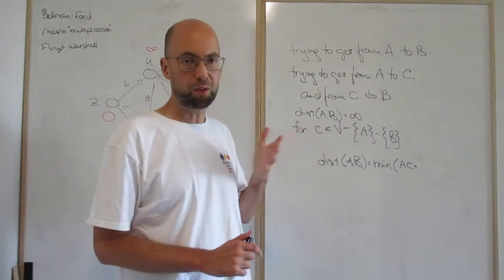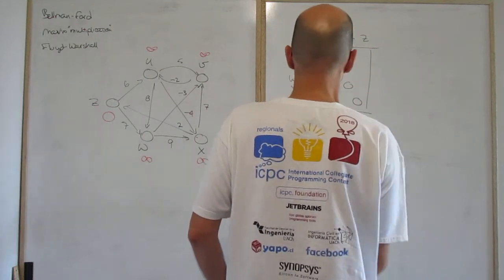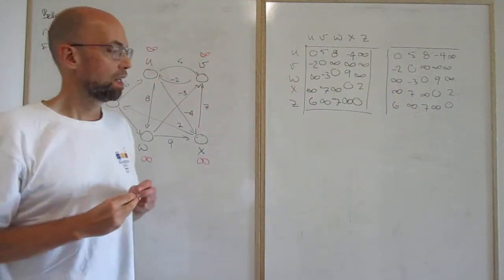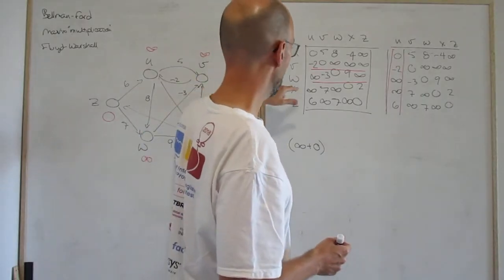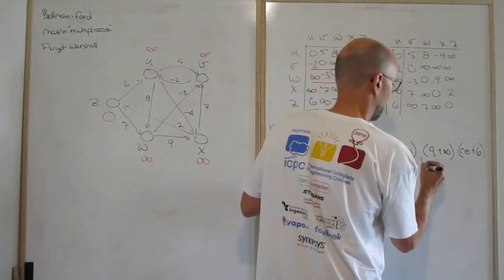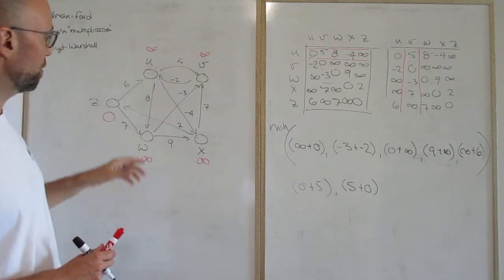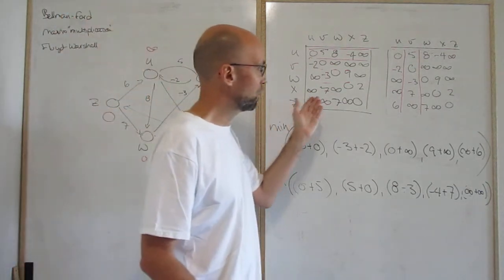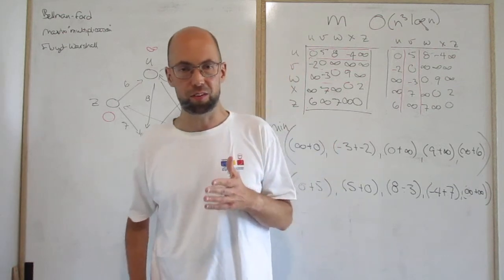csci 3110 (summer 2021) lecture 17b